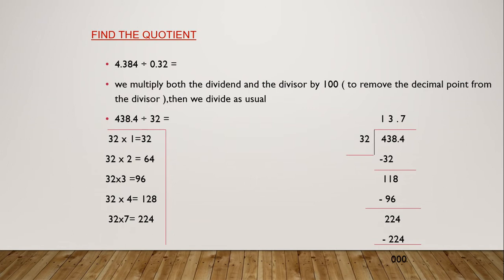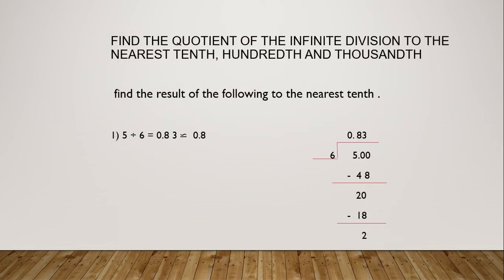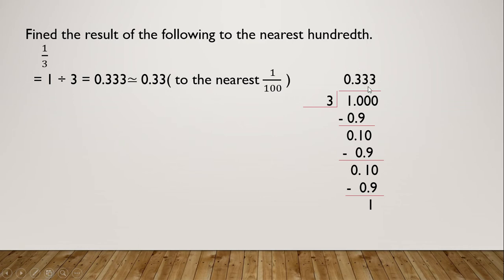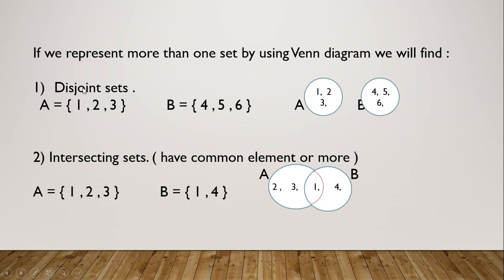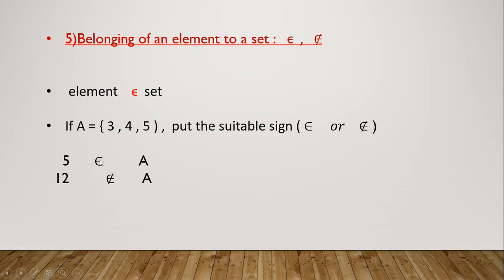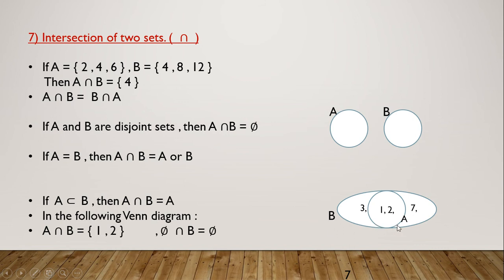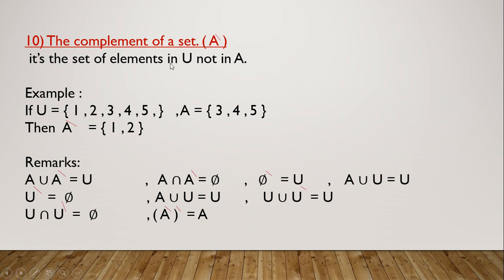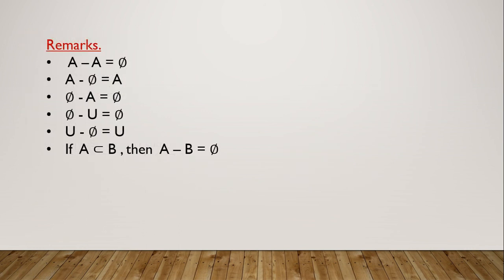complete unit one , and unit two for (pr. 5 ) 10- 2- 1021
dividing by decimal
revision on the sets